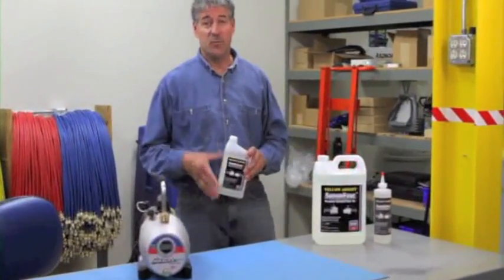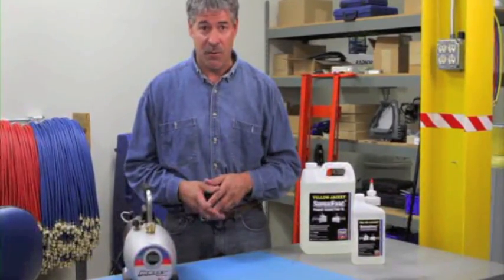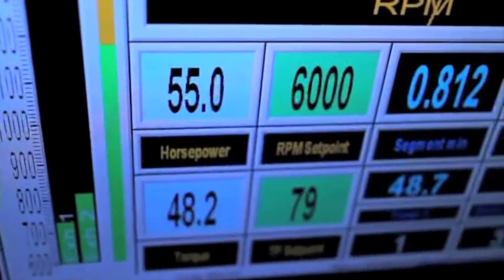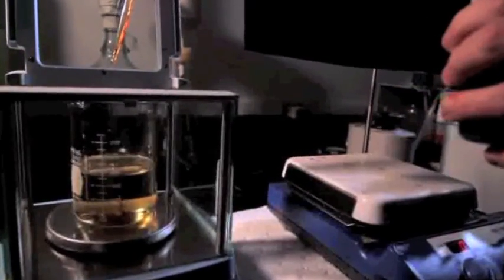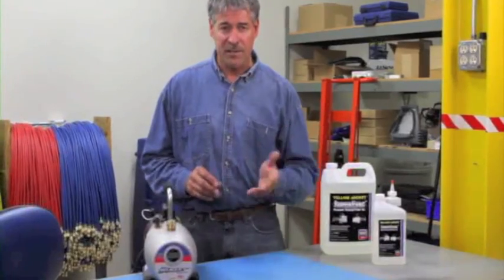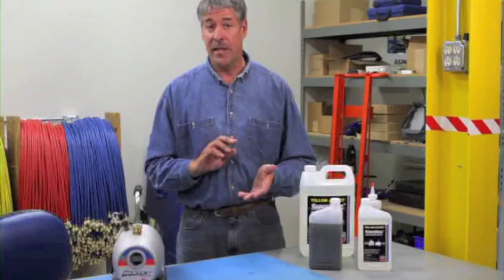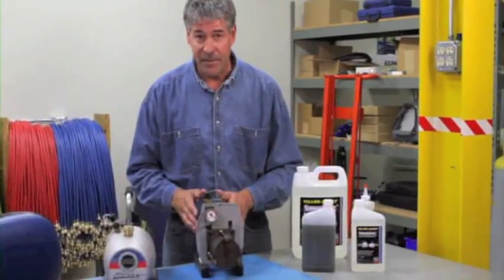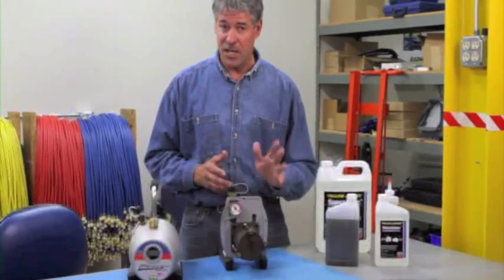The Importance of Vacuum Pump Oil